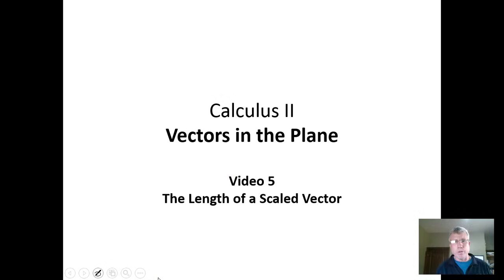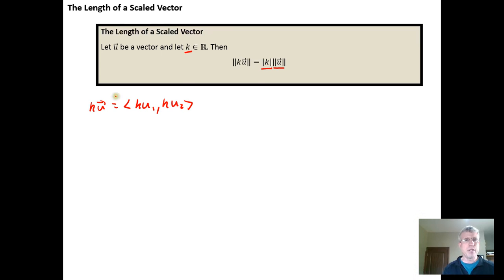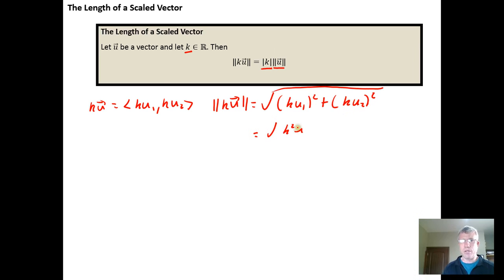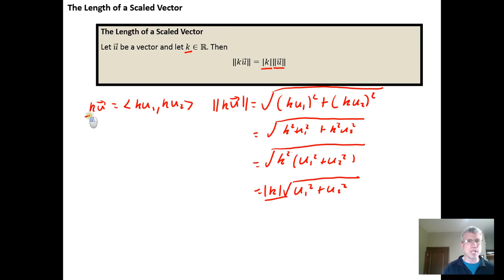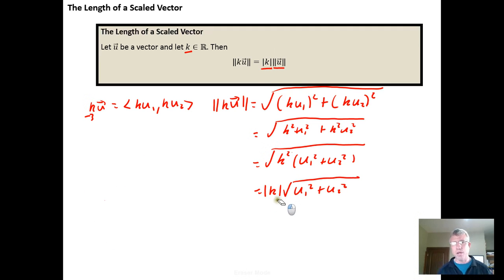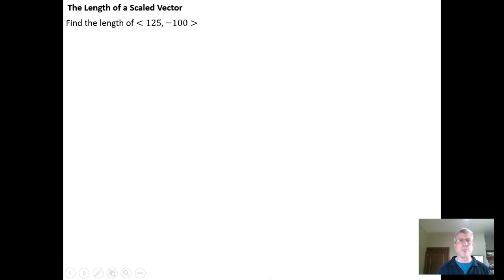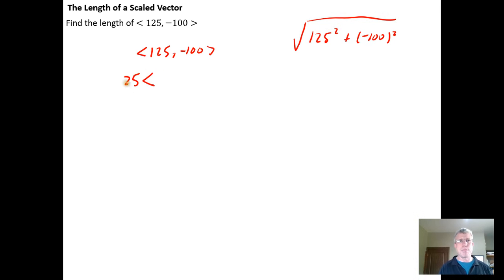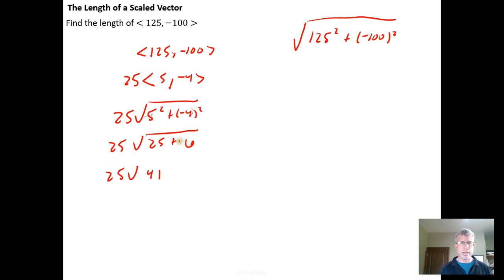The Magnitude of a Scaled Vector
In this video, we define the magnitude of a vector that has been scaled and show how this can be used to simplify computations of vector length.